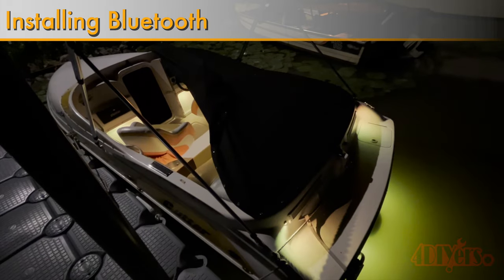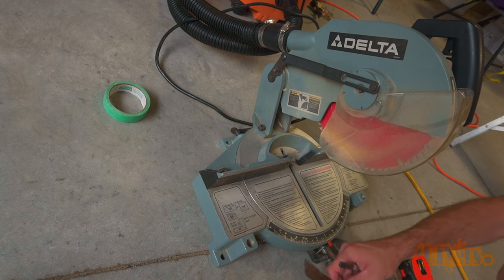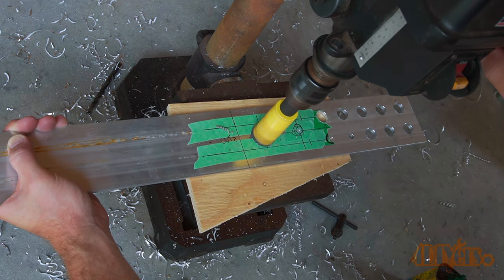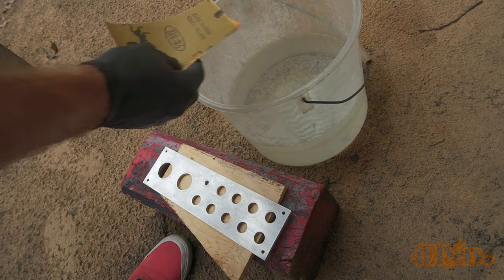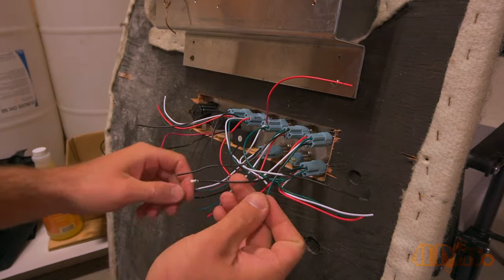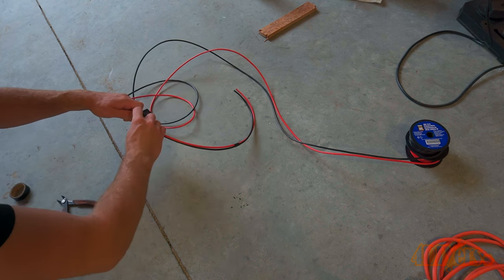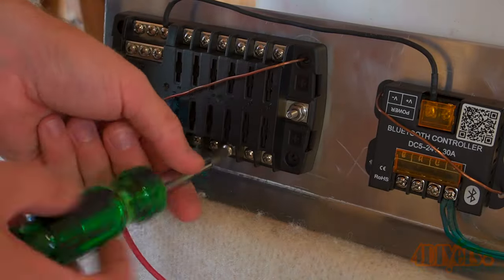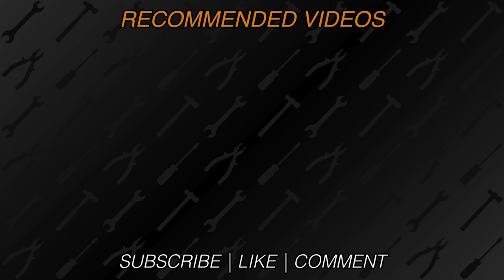How to Install Wireless 12v RGB Lighting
How to install RGB lighting. This could be done to your vehicle, space in your home, shop, rv, or in this case I’m installing this in a boat. This will also be broken up into 3 zones which I'll show further on in the video.The zones can only be switched on or off and not have the colors or modes individually controlled. There is a bunch of various mode where I can I can keep one color as a solid, have it strobe or flash at different speeds, alternate between two or multiple colors, and even have the lights react to the beat of the music. The lights make the white surface glow nicely at night without making over bright areas despite having a lights in specific areas.

Tools/Supplies Needed:
-soldering iron
-wiring
-fuse panel with fuses
-RGB module
-RGB lighting
-drill and drill bits
-heat shrink
-cable ties
-crimp connectors
-wire strippers/crimpers
-switches

Procedure:
First was determining where I wanted a new fuse panel. The boat does have a factory fuse panel, however it’s on the driver’s side of the boat and isn’t large enough for the extra stuff I want to add. So instead I purchased a new panel, the factory panel will be replaced eventually too. I have a piece of aluminum bent up to stay hidden in the cuddy cabin, this is cut to length on the mitre saw.

Most of the lights are hooked up in pairs, and two of the pigtails for the lights connect to a four conductor wire, everything is color coded so it’s easy to follow. Black connects to black, this is the main power and switching wire. We cannot use red, green, or blue as a switching wire because this will only change the color and not disable the LED.

Moving onto the wiring for the switch panel. These are illuminated switches, I’ll wire these up so they illuminate when the circuit is active. Once the circuit is activated, the red LED ring around the switch will illuminate. These switches have two circuits, a normally open and a normally closed. To make everything cleaner, I removed the normally closed wire as it won’t be used. For these particular switches, they had a wiring diagram posted on their website. To remove the pin, I used a very small screwdriver to disconnect the pin and then pulled the wire out from the backside. For this I’m using my OEMTools 22560 precision screwdriver set that comes in a set of six, made from chrome vanadium steel, and magnetic tips. A link to these from Mobile Distributor Supply will be included in the video description.

A heavy gauge power and ground wire are ran to the new fuse panel. I didn’t tap into the existing power and ground wires in the cuddy cabin as they’re on the opposite side and there’s no clean way to route them from one side to the other. These wires are taped together about every foot and they’re then installed in split loop casing as protection.

I made a fully custom switch panel out of 3/16” thick aluminum. The width and height do vary depending on which style you’re using, along with what other options you’re adding. Being that my boat is older and before USB charging, I also purchased a USB charging port and a 12v auxiliary port. The tape was used to make an easy layout. Washers work great if you can match them with your switch diameter size. Make sure you have enough room in behind for however they’re fastened and for the wiring.

Drilling the holes can be a bit tricky in a boat. I have found it’s hard to make reference marks as referring to fixtures aren’t always symmetrically placed and even the boat isn’t 100% square. I did my best to make reference marks for hole placement, the lights have the same locations on the left and right sides of the boat. This is fiberglass so I would highly recommend wearing a mask when drilling.

Some other accessories I also added were a 12v cigarette lighter style port to operate my fuel pump and possibly an air pump. A USB charger and digital volt meter were installed, a power switch for the radio to reduce the chance of a parasitic draw, underwater transom lights in the drain plugs, new cuddy cabin lights with a dimmable switch, and an extra switch for a fan which will be installed in the future.